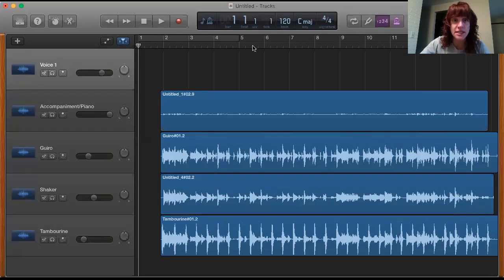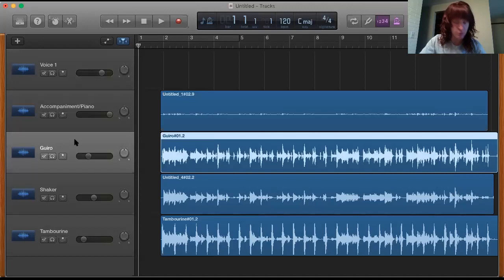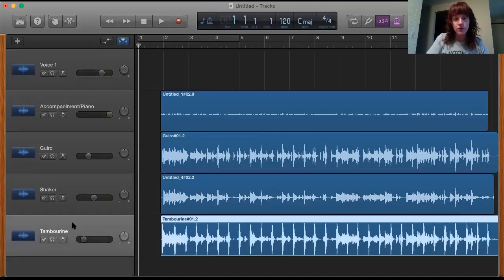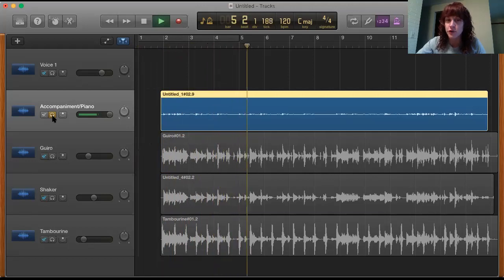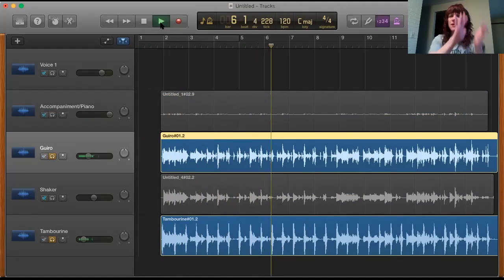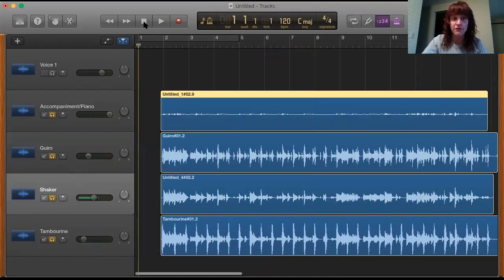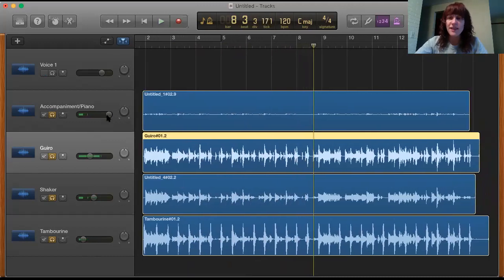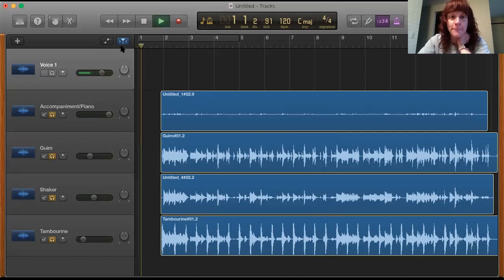Snyder GarageBand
Description